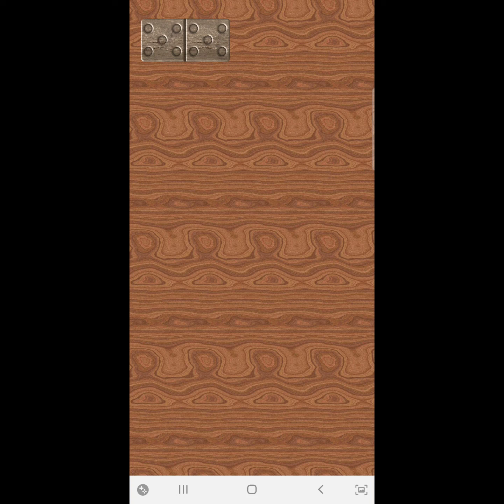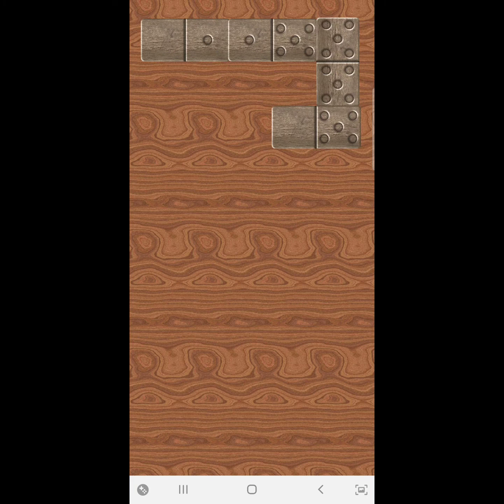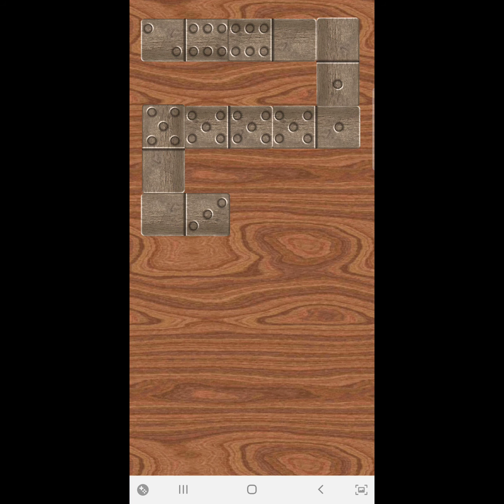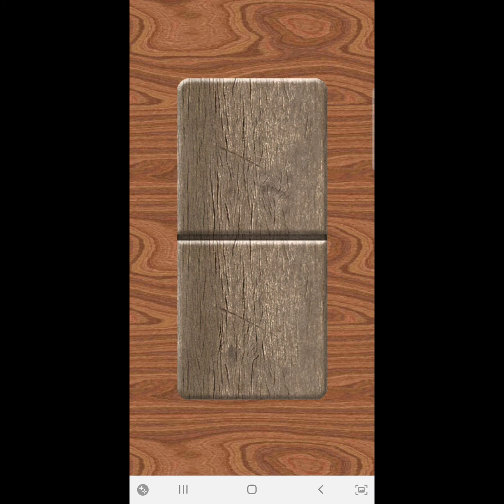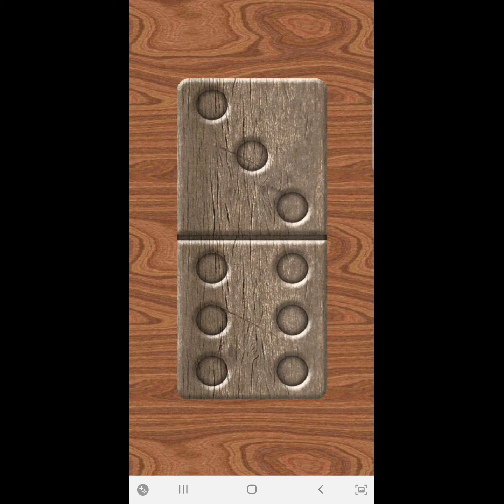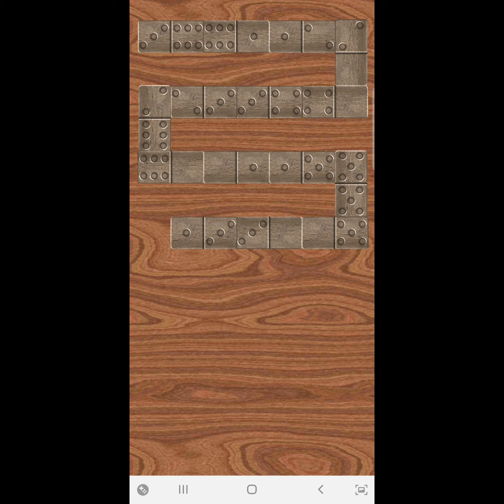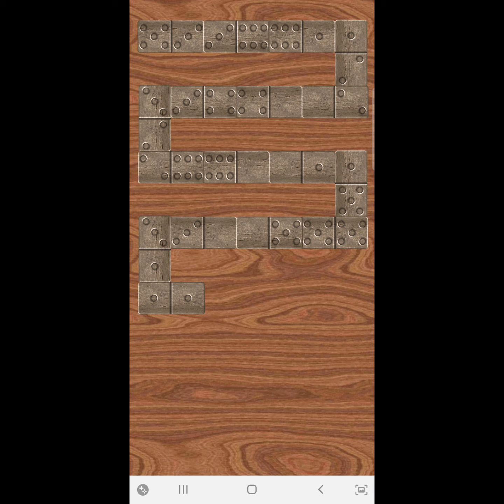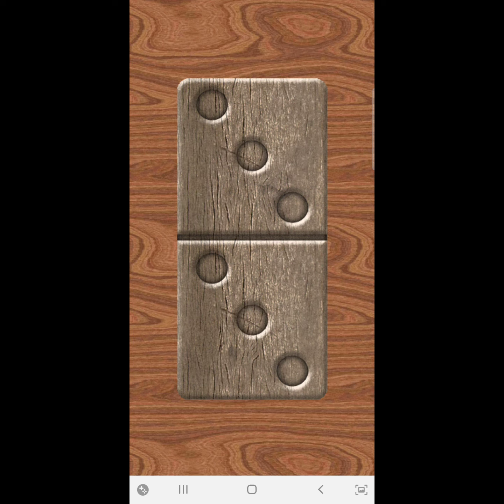Accessible Domino - S1EP6